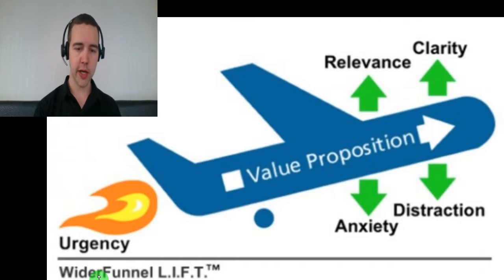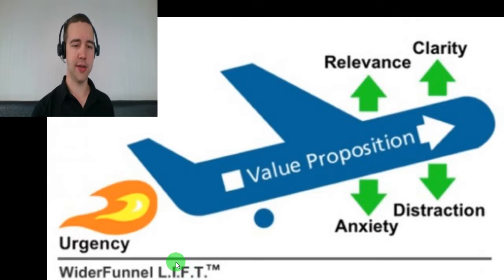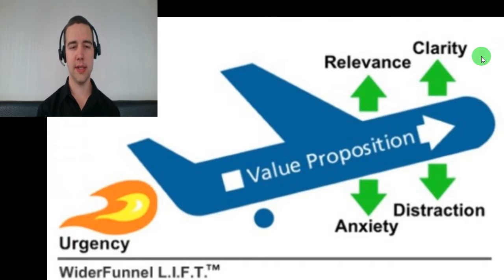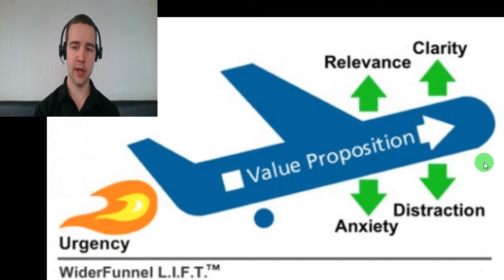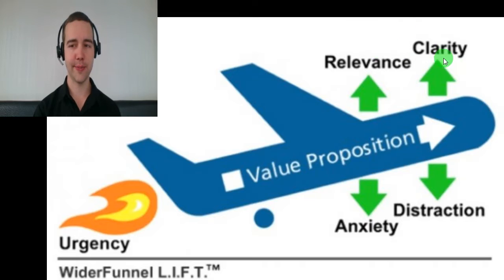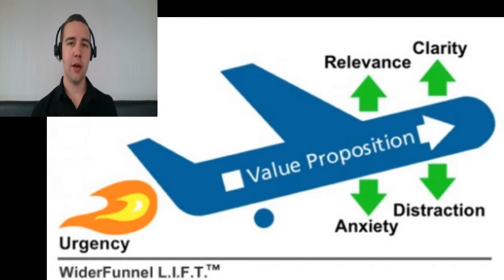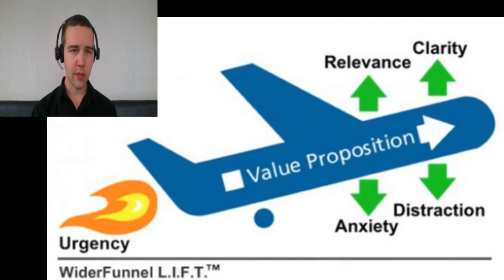The 6 Keys to High Conversions - The Simplest Conversion Rate Optimization Model to Understand CRO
In this video I wanted to share one of the best conversion  rate optimization models. This model combines all the main elements of CRO in to an understandable format so that you can take them and apply them directly to your own online business.

This CRO model is centered around your value proposition